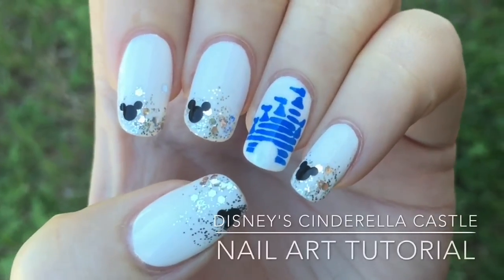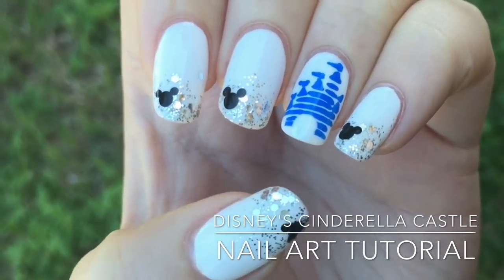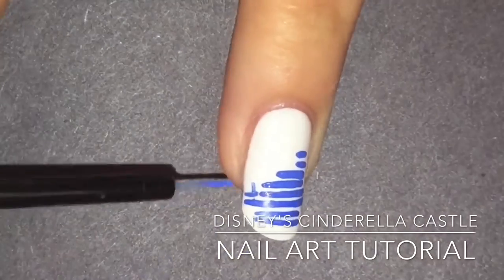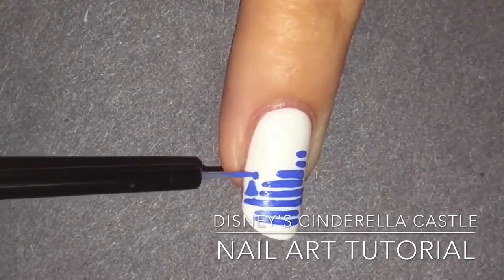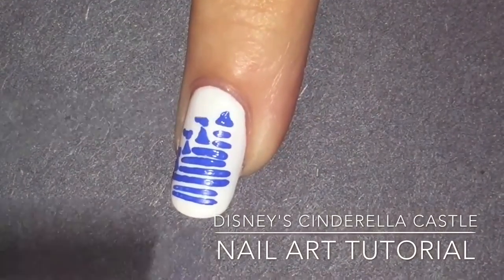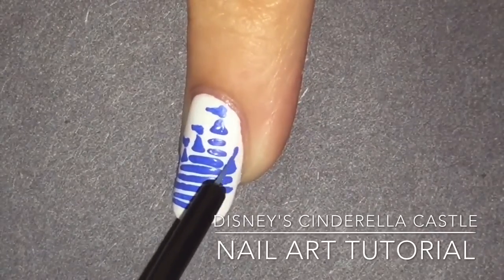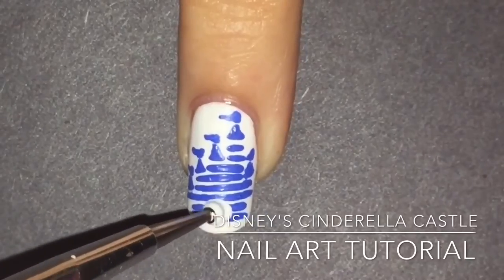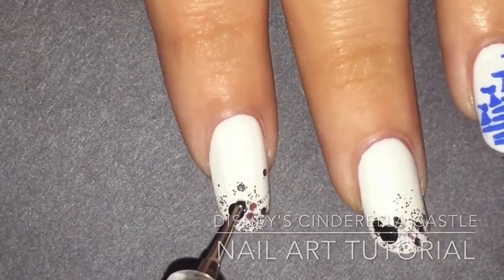Disney's Cinderella Castle nail art tutorial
*I'm sick so excuse my voice and I during this video.*

Products used:
White base - Milani Color Statement in Spotlight White
Acrylic paint is from ArtSkills bought at CVS or Walgreens
Brush is an old liquid eyeliner that I trimmed down to make it thinner
Glitter polish is from L.A. Colors in Sparkling Diamonds
Cosmetic sponge found at CVS or Walgreens
Dotting tool bought on eBay
Top coat - HK Girl by Glisten & Glow